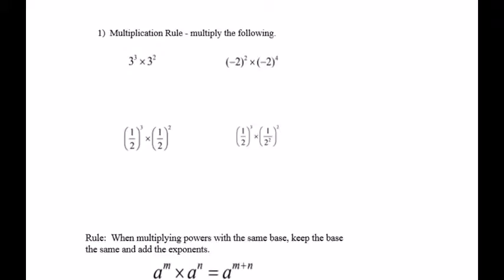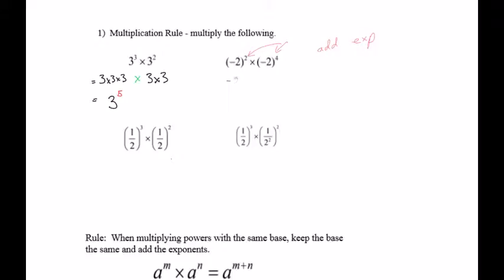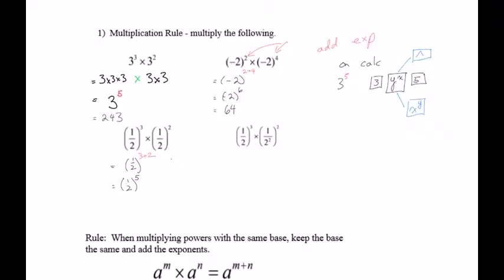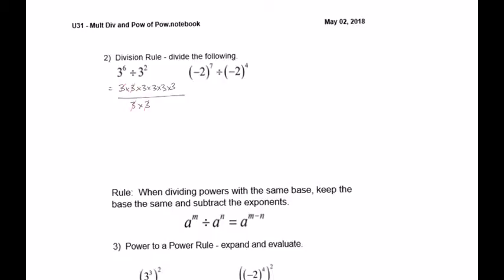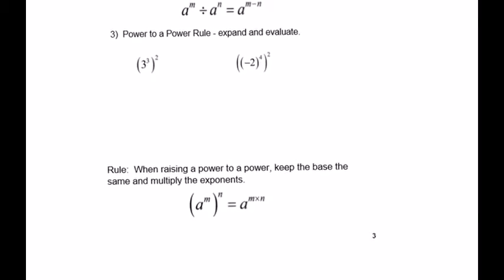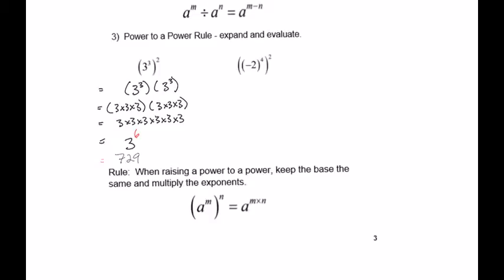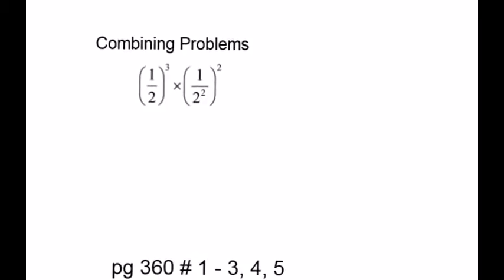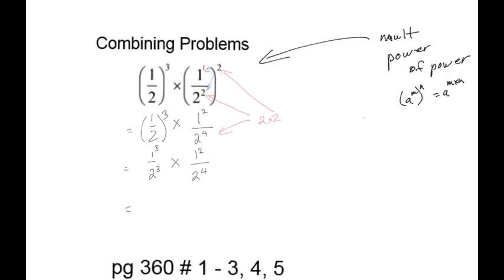MBF3C 71 Exponent Laws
How Multiplication and Division of Exponent Laws Work